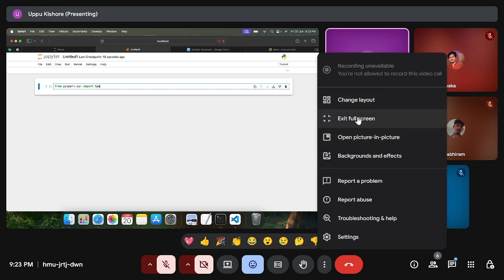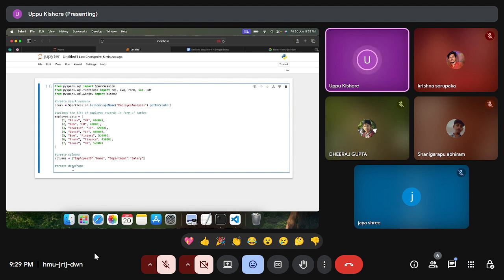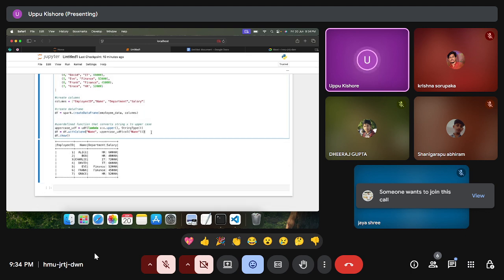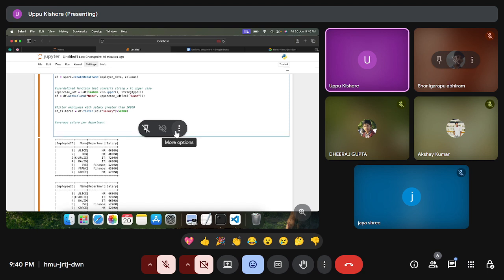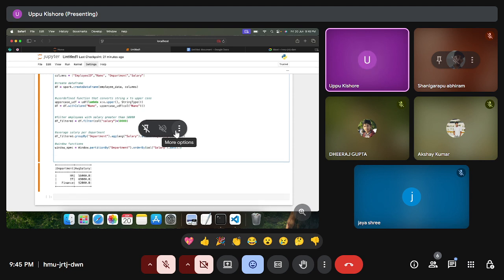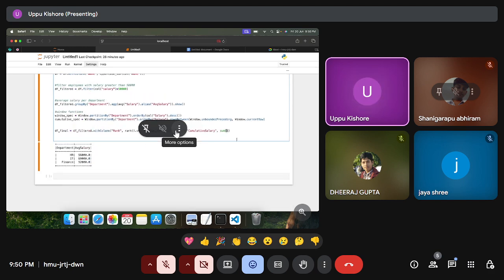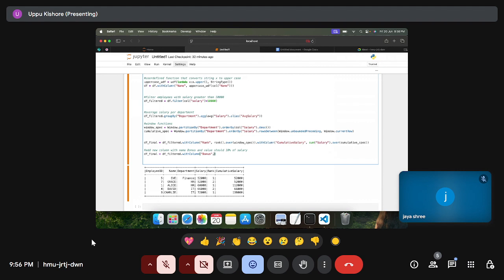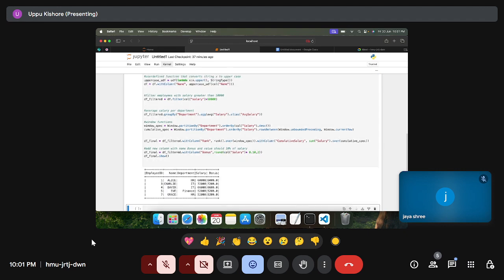⚡ PySpark ELT Operations | Extract, Load, Transform Tutorial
In this video, you'll learn how to perform ELT (Extract, Load, Transform) operations using PySpark, one of the most powerful tools for big data processing! We break down the process of building ELT pipelines with clear explanations and practical examples.

✅ What You’ll Learn:

What is ELT and how it's different from ETL

How to extract data from files and databases

How to load data into data lakes or staging areas

How to transform and clean data using PySpark functions

Writing transformed data to target destinations like Parquet, Hive, or SQL databases

📂 Technologies Used:

Apache Spark

PySpark (Spark with Python)

AWS S3 or HDFS (for demo purposes)

JDBC (optional for SQL outputs)

📌 Chapters:
00:00 - Introduction
01:20 - What is ELT?
03:00 - Extract with PySpark
06:00 - Load Raw Data
08:45 - Transform Cleaned Data
12:00 - Save to Target
14:00 - Final Thoughts

Big Data & Cloud Enthusiasts

Python Developers learning PySpark

Anyone working with ETL/ELT processes